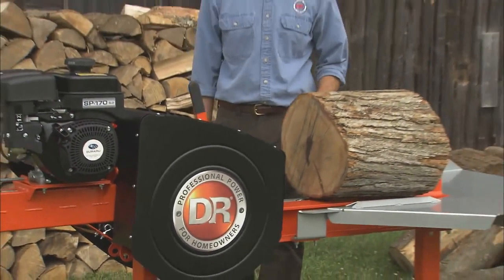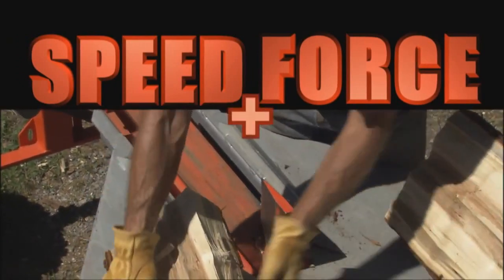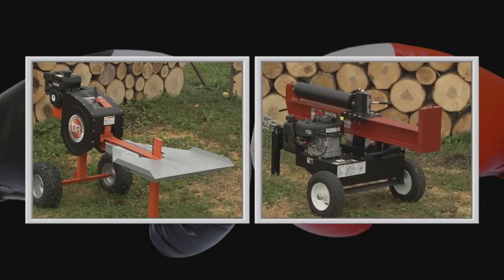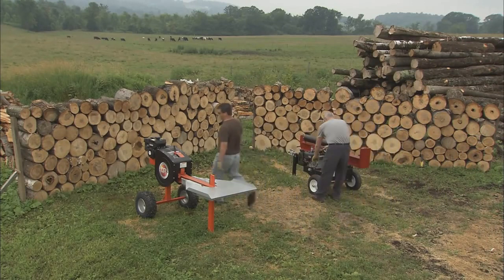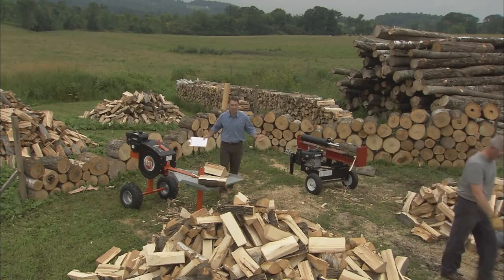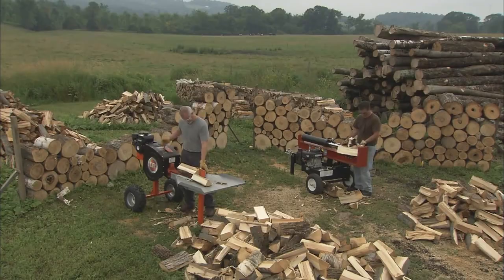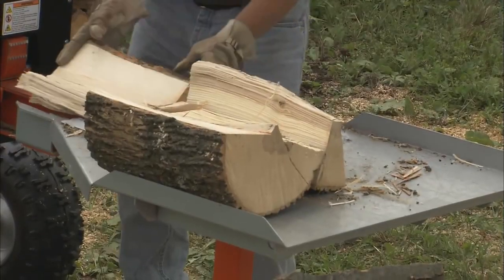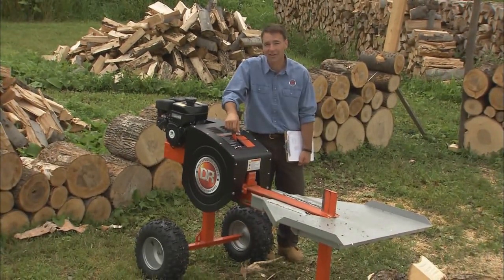Дровокол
Эпоха конусных дровоколов проходит. На смену им пришли высокопроизводительные реечные. Простые в сборке, мало потребляют эл.энергии. В разы быстрее чем гидравлические.

Производим и продаём зубчатые рейки и шестерни.
Видео дровокола собранного с нашей рейкой Сталь 45. Рейка и шестерня закалены в термопечи. Качество закалки рейки и шестерни проверяем твердомером NOVOTEST Т-Д2 . Цена рейки 3500руб. Шестерня 3500руб. Длинна шестерни 350мм, диаметр 35мм под 307, 207 подшипники.

У многих возникает проблема где взять нужные маховики от зил-130 газ 25-50 кг. Можно использовать старое колесо от жигулей заполнив для веса цементом, его будет достаточно одного.
Если поставить не закаленную рейку, со временем зубья начинает загибать и отламывать. Это уже многократно проверено и в итоге все равно придётся покупать закаленную.
Закаленной рейки  хватит на 2000 кубов.
Фото механизма включения рейки. вес всего комплекта 14кг. Со стоимостью услуг почты 13500 руб
Стоимость услуг почты 1500 руб За рейку и шестерню. Итог 8500 руб с доставкой.
Преимущество реечного дровокола:
1. Небольшая мощность эл.двигателя 2квт достаточно. Можно использовать эл.двигатель с деревообрабатывающего станка.
2.Низкая себестоимость сборки реечного дровокола. Стоимость рейки и вал- шестерни 7000 руб.
Себестоимость гидравлического дровокола: гидроцилиндр обойдётся 7000 руб+5000 масленый насос + распределитель 5000. +массивная рама. и довольно мощный эл.двигатель 7,5 квт цена от 15 руб, шланги. Нужно регулярно добавлять масло и так далее по мелочам.
3. Высокая производительность реечного дровокола 15 кубов в смену.
4. Очень низкий расход эл.энергии на тракторную телегу 5 кубов около 5-7 квт. или 3 литра  бензина
Видео предоставлено европейцами.